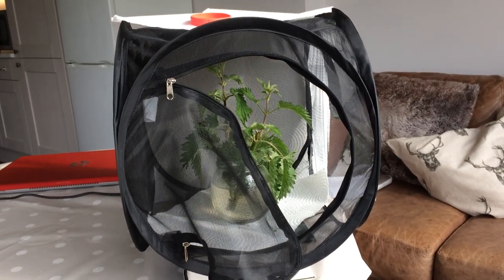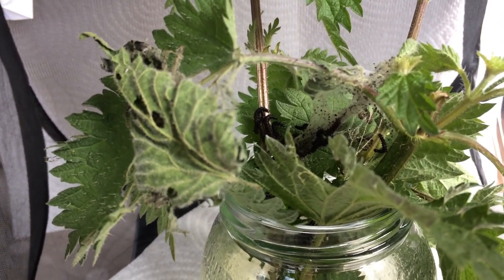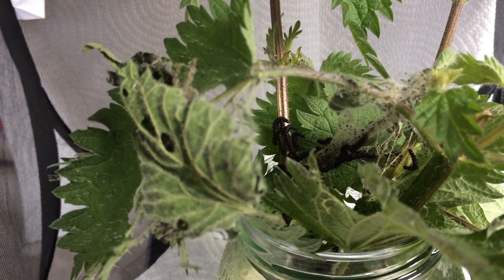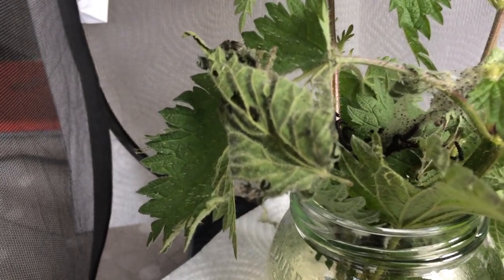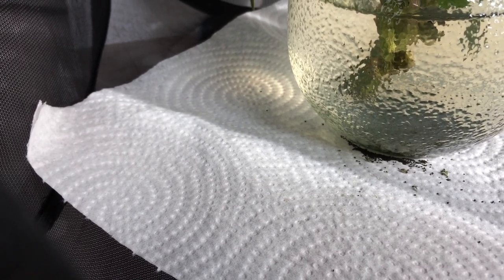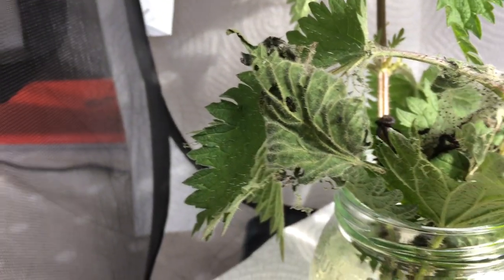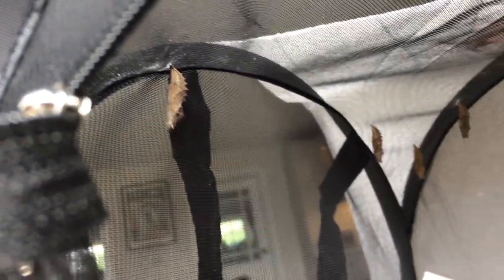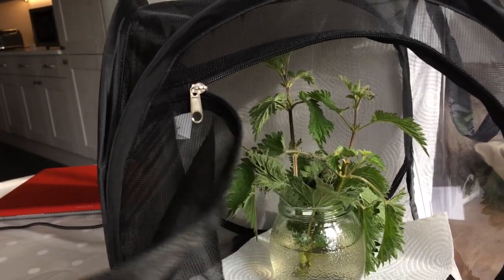Butterfly life cycle Part 1 - Lockdown Biology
Larve and pupae of early tortoiseshell and peacock butterflies ordered